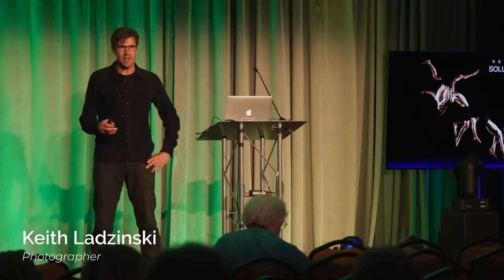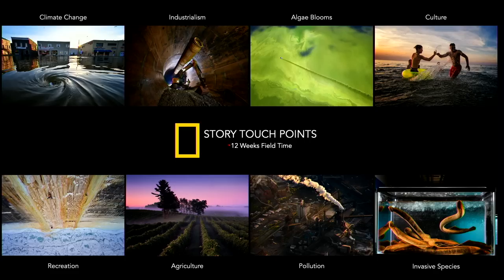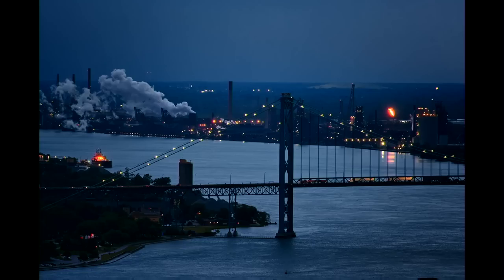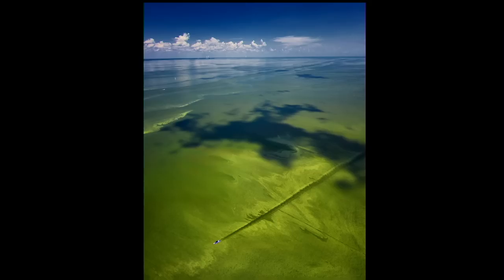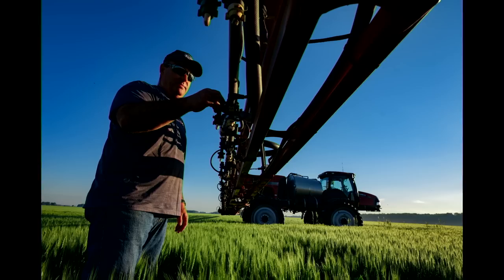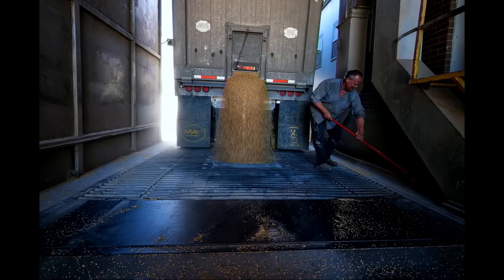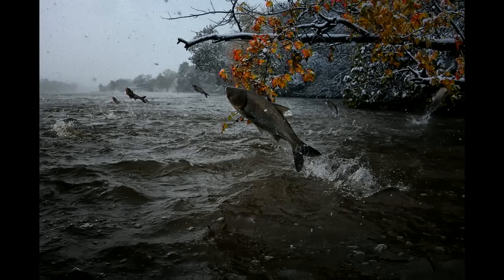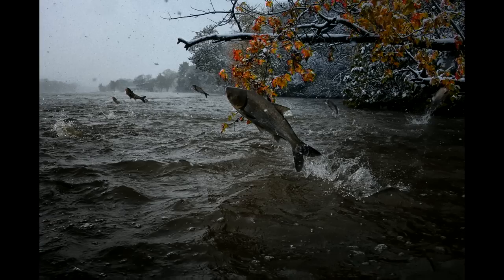Keith Ladzinski: The Power of Versatility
National Geographic photographer and Canon Explorer of Light Keith Ladzinski shares his experiences in the field and the techniques, gear, and solutions he's used along the way.

0:00 Intro
0:37 Versatile Bag
1:15 The Great Lakes
17:41 Speedlights
27:56 Panning
25:05 Monoheads
27:37 Multimode
29:09 Light Painting
30:57 Exposure
31:41 Split ND Filter
34:09 Get Wide
35:57 Get Low
40:50 Creativity on a Budget
43:17 Q&A